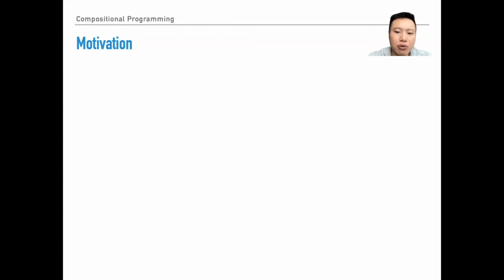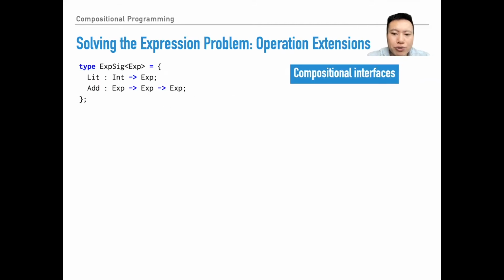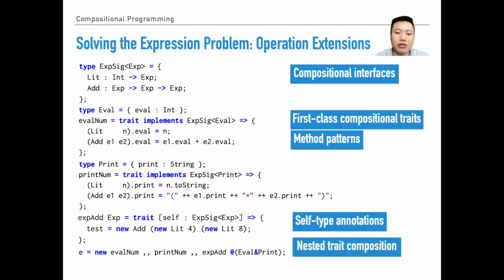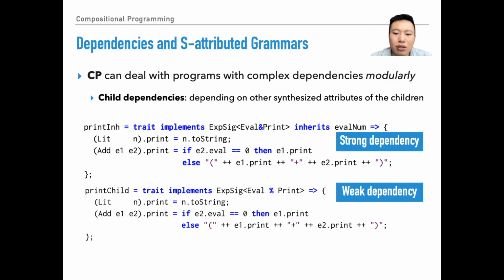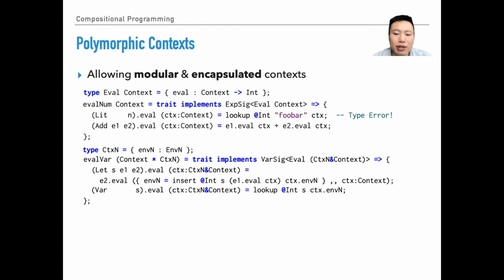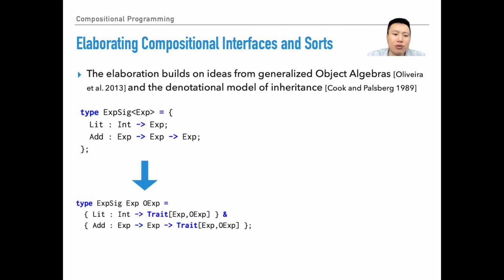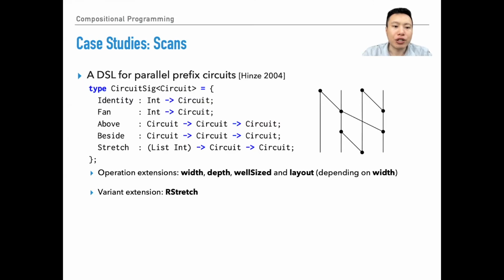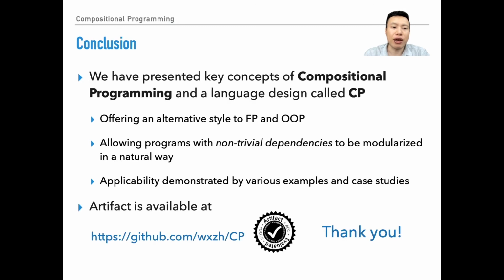Compositional Programming (ECOOP 2021)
This video talks about our TOPLAS paper "Compositional Programming", which was given at the ECOOP 2021 conference